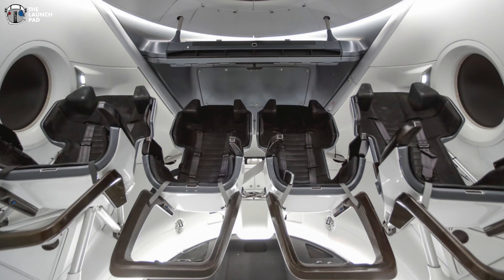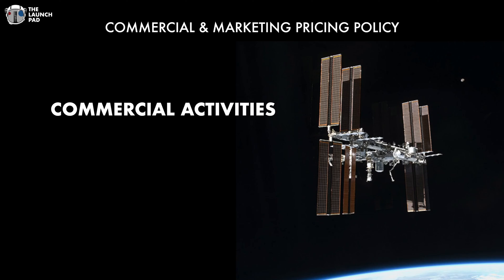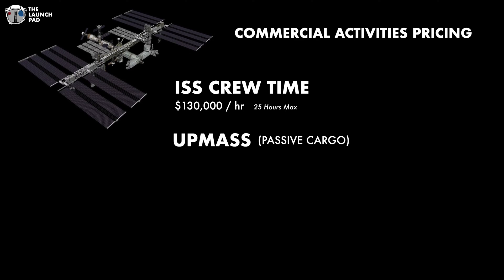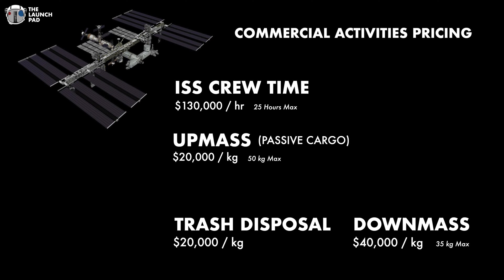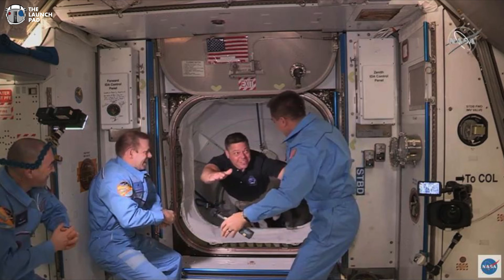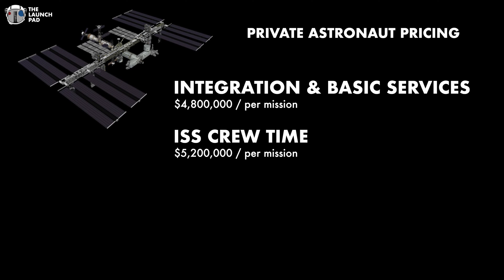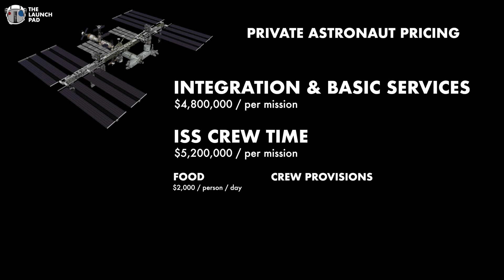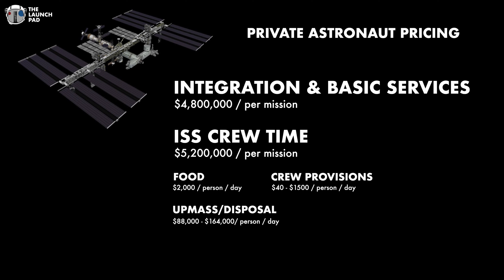How Much Does It Cost To Visit the ISS?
NASA just released an updating pricing sheet for commercial activities and private astronauts visits to the International Space Station. Here is your quick breakdown so you can budget your dream trip to the ISS correctly.

VIDEO SOURCES:
NASA TV